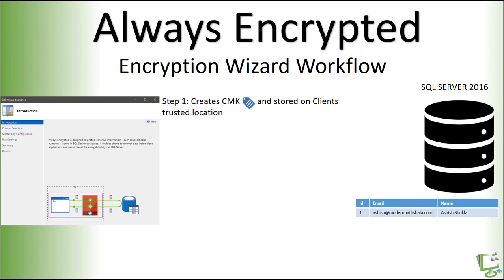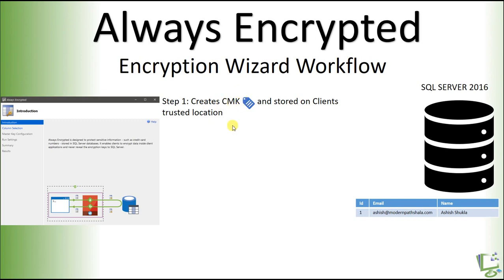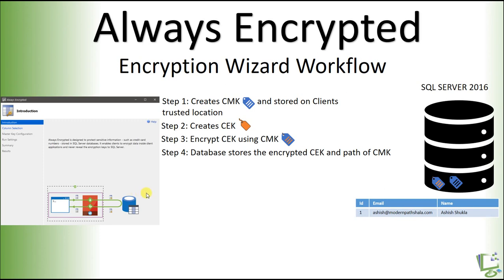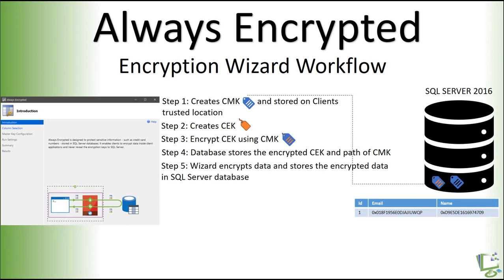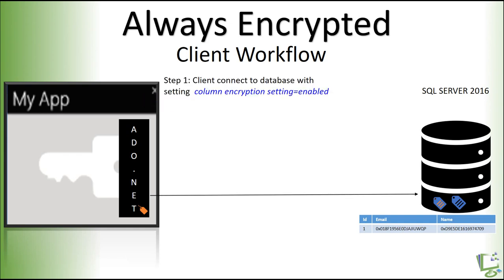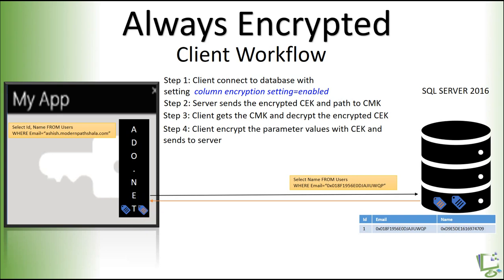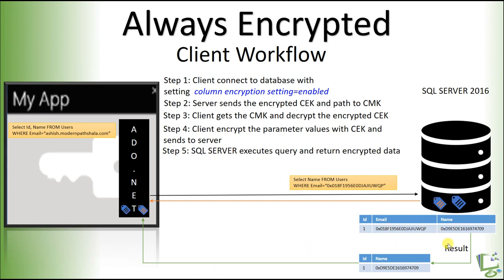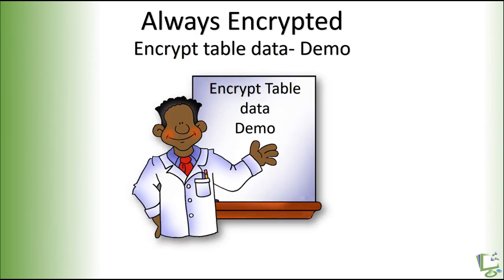Always Encrypted Process flow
This video demonstrate the flow how data encryption works in SQL SERVER 2016